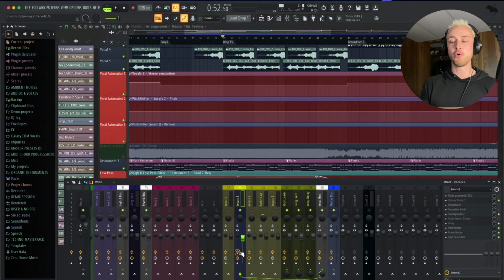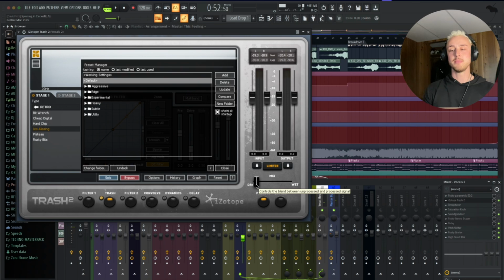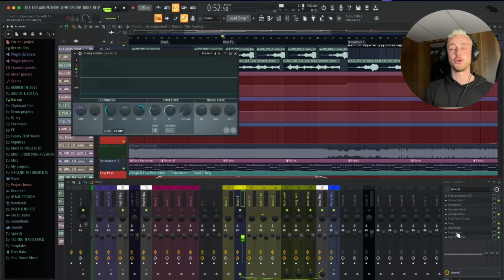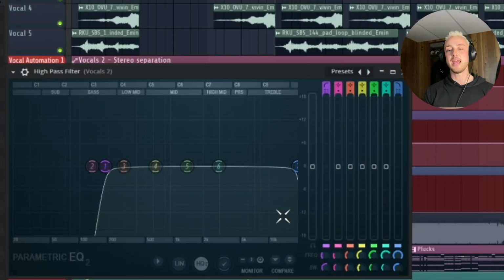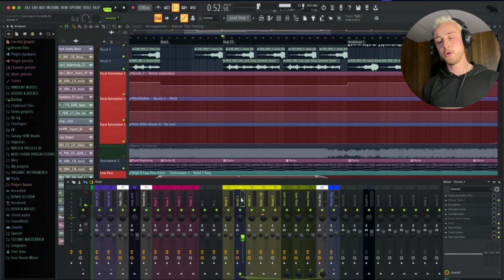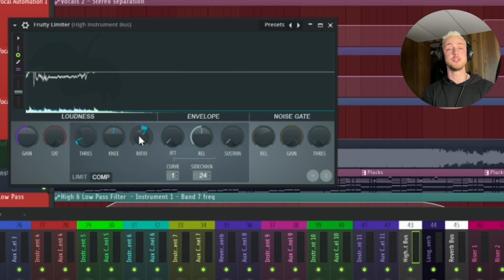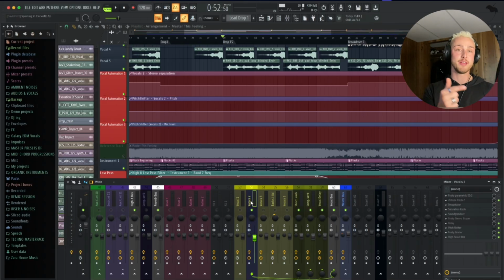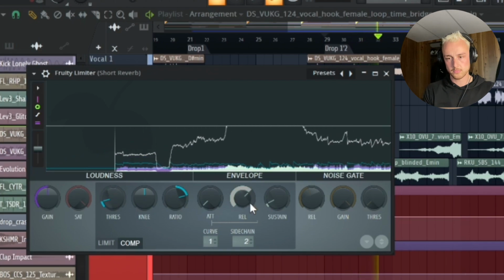How To Make Your Vocals Sound Like From The Pro's